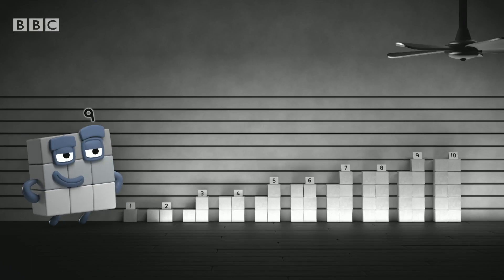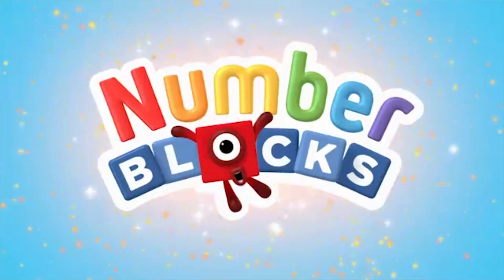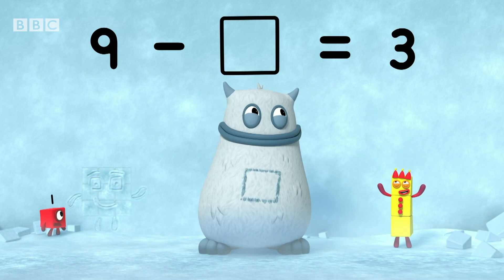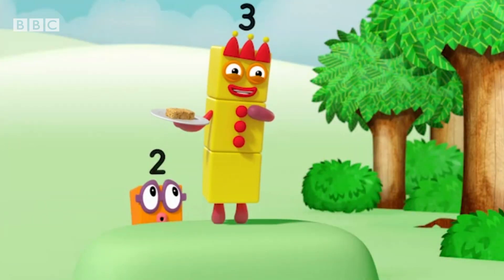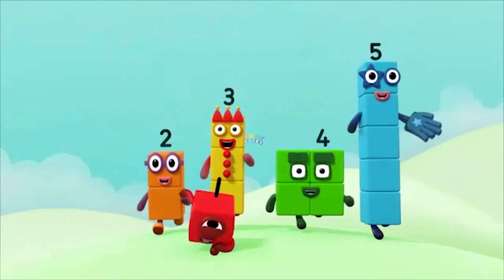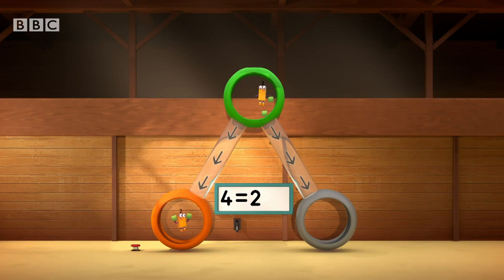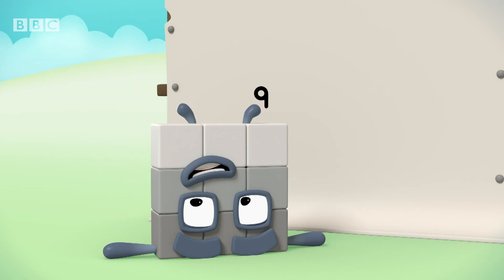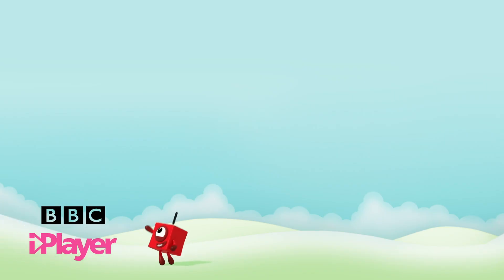@Numberblocks- Complex Sums for Maths Beginners | Learn to Count